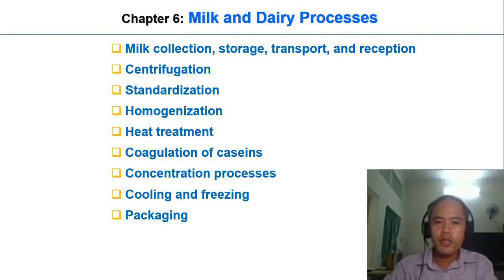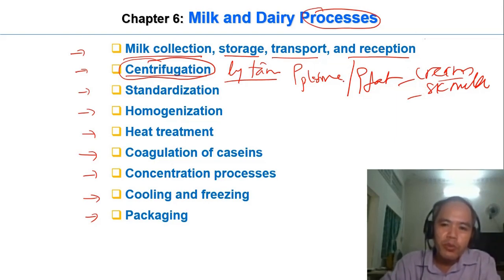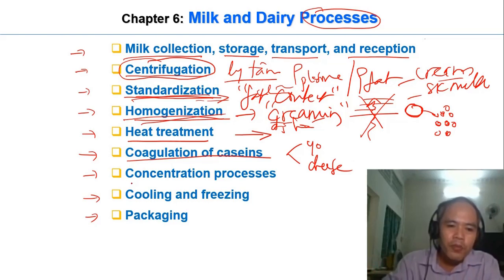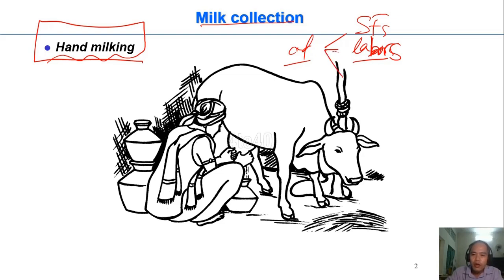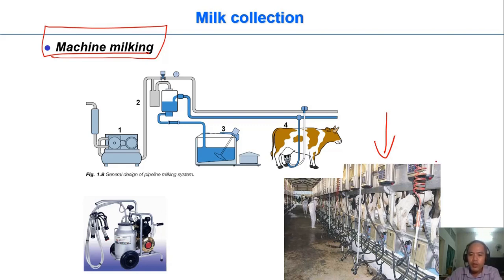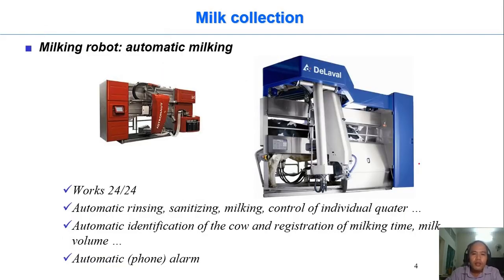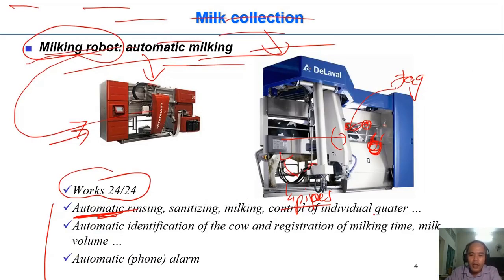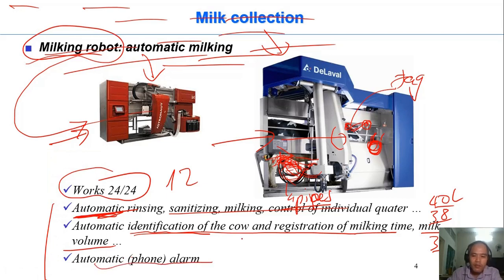C6-01a milk collection| Dairy technology